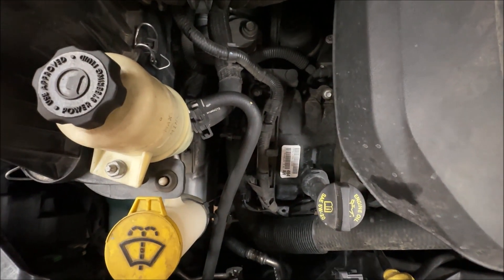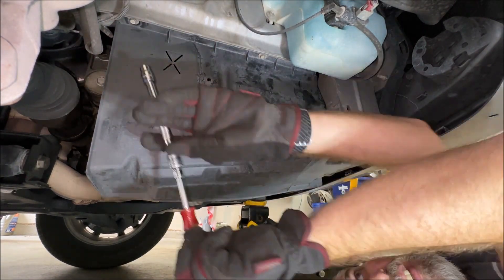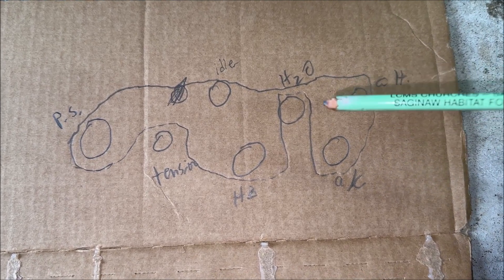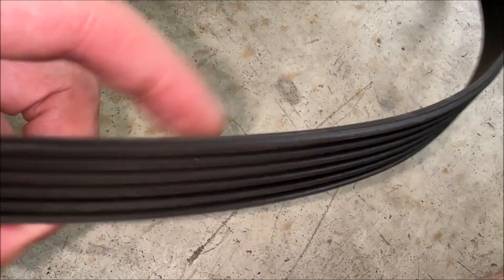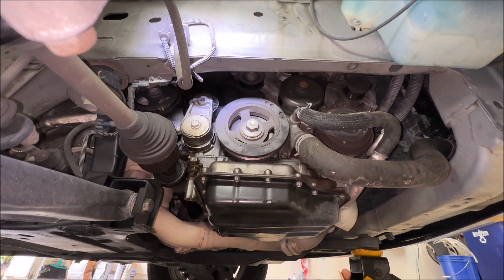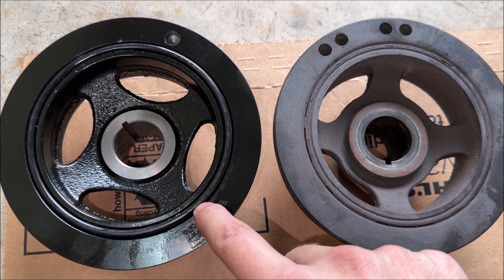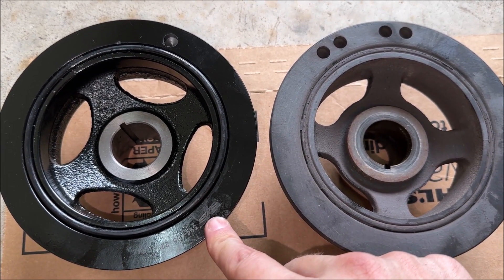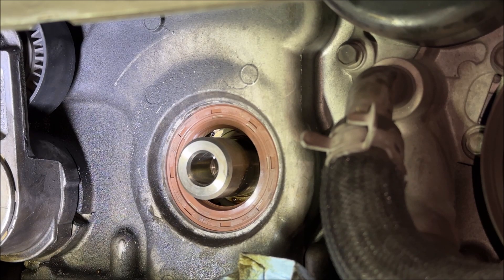Get back in Harmony – replacing Harmonic Balancer and Engine Crankshaft Seal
Hearing a ticking noise from the front of your engine?  It might be a bearing in one of the pulleys or it might be the harmonic balancer (aka harmonic damper) attached to the engine crankshaft. I narrowed my problem down to the harmonic balancer so this video shows how to replace it and the crankshaft oil seal. A couple of lessons learned in here; learn from me so you don’t waste your time learning them yourself.

The steps here will work for most cars.  The specific steps are for the 3.6L Pentastar engine and will work for either a transverse install (like this 2015 Dodge Grand Caravan) or a longitudinal install (like a Jeep Wrangler).

• Harmonic Balancer
• Crankshaft Seal

• Automotive Hook Set
• 3/8” Drive Ratchet (or a long handled ½” drive ratchet with a 3/8” adapter)
• 1-1/16” socket
• Impact wrench (air or electric)
• Automotive Picks
• Paint can opener
• Auto Trim Clip Removal Plier

Intro (0:00)
Diagnosis (0:36)
Replacement (4:00)